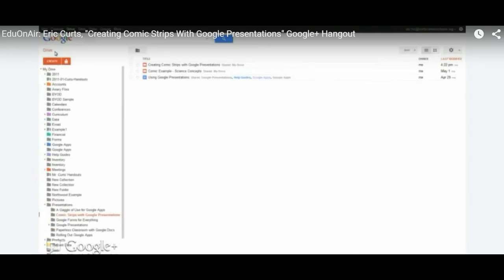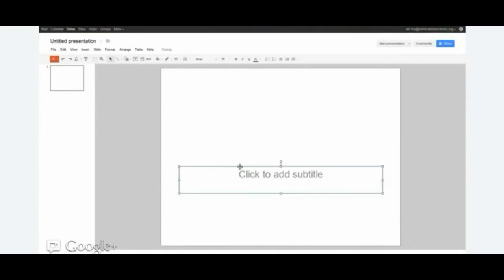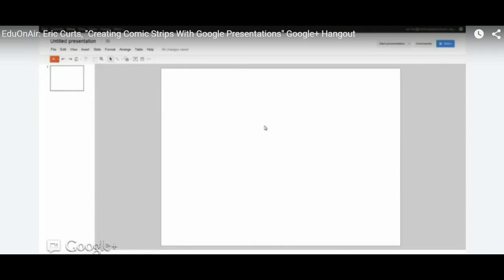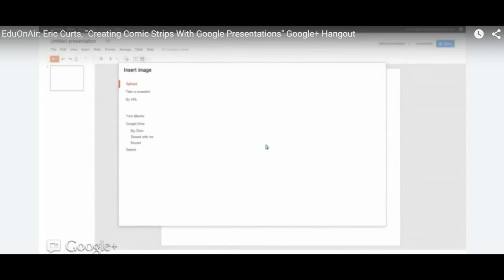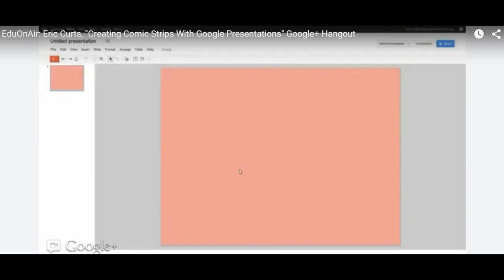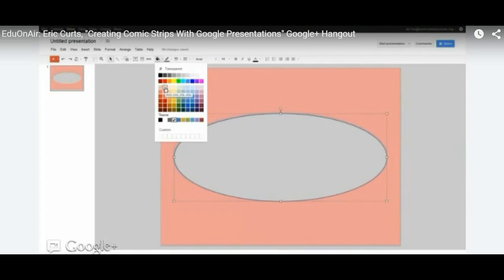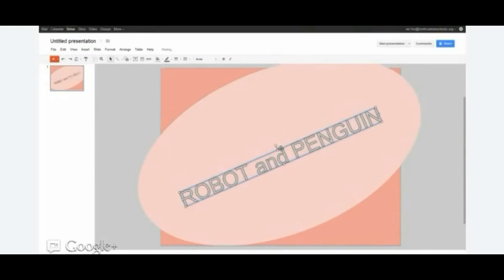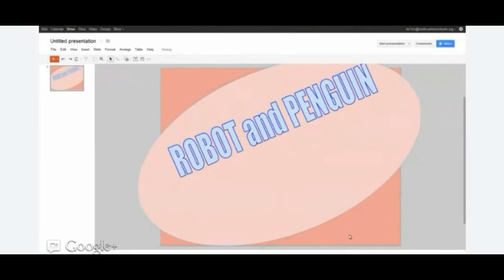Comic strip background